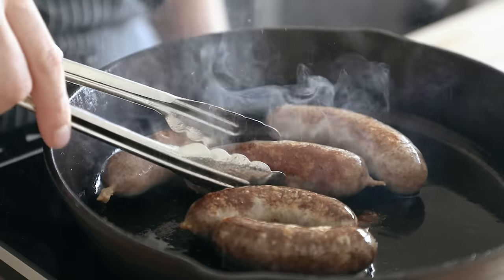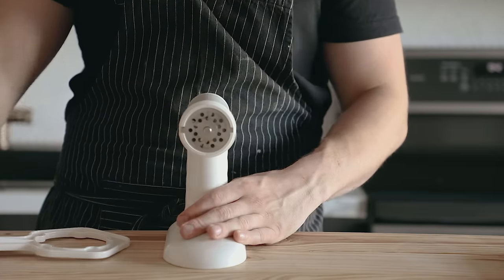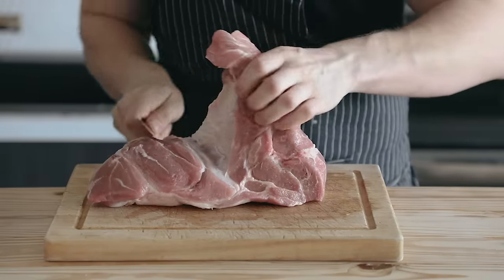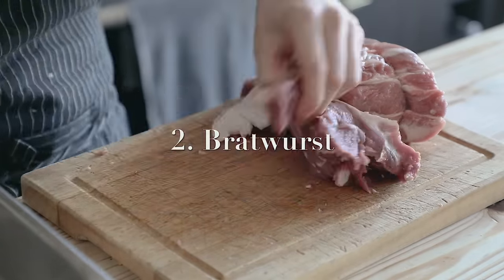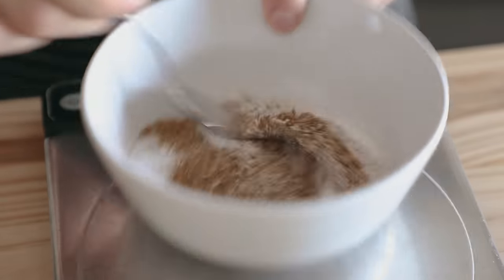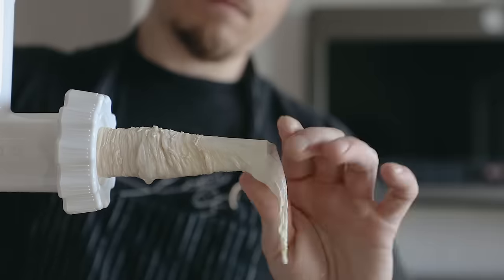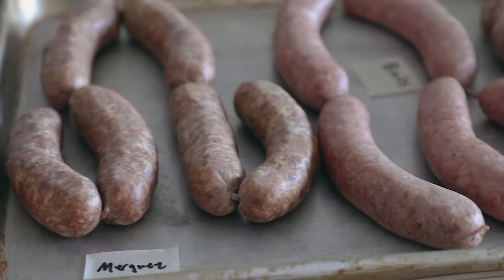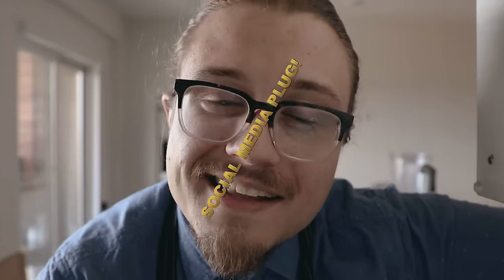How To Make Your Own Sausage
Anyone can make homemade sausage. I never realized how easy it was until I started doing it myself. It doesn't take to long, the ingredients are super cheap for what it yields, and it's delicious! In this guide we will be going over beginner basics, as well as three different kinds of sausage...Mild Italian, Bratwurst, and Merguez. Can't go wrong there.